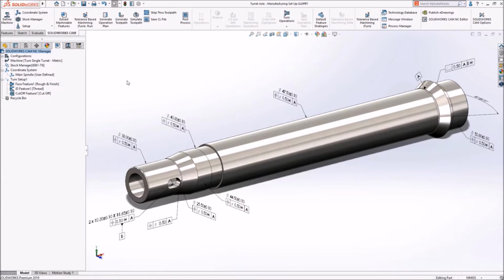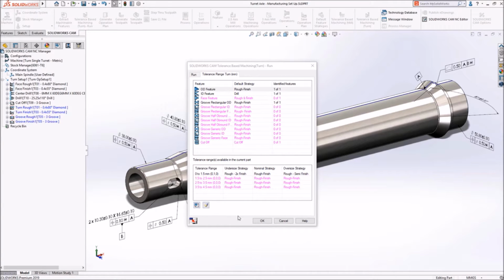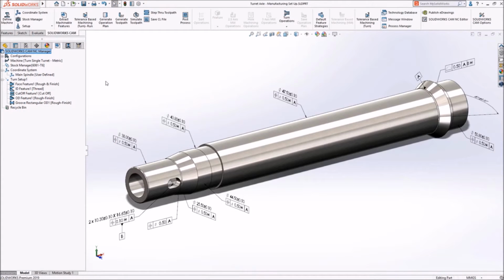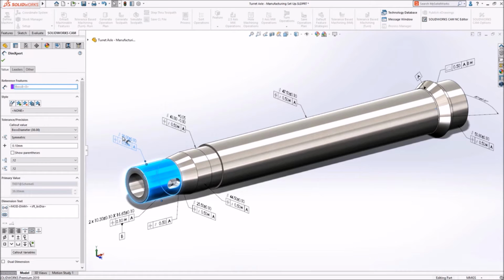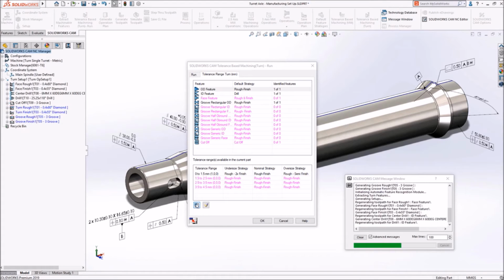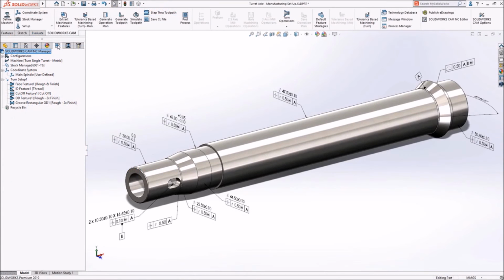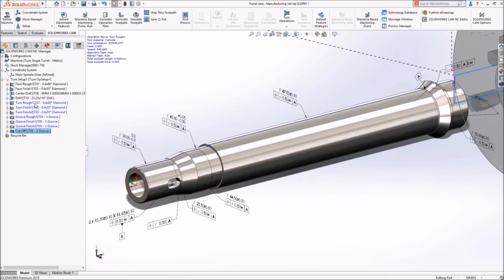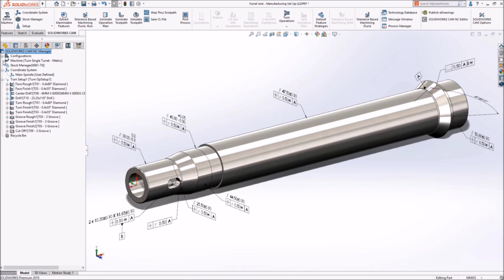CAM Turning SOLIDWORKS 2019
CAM Turning - SOLIDWORKS 2019. Tolerance Based Machining in SOLIDWORKS CAM 2019 introduces some powerful new capabilities that dramatically reduce the time required to generate CNC programs for Turned parts with close tolerances, and surface finish requirements.